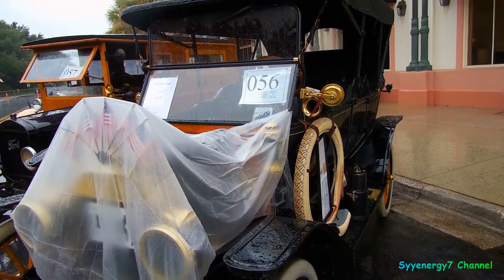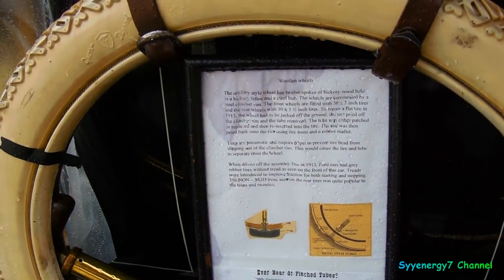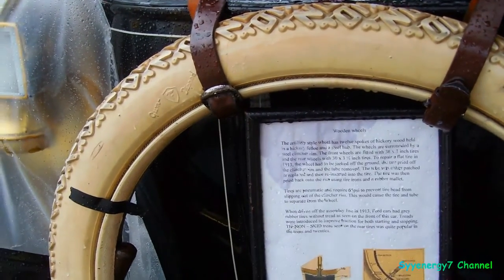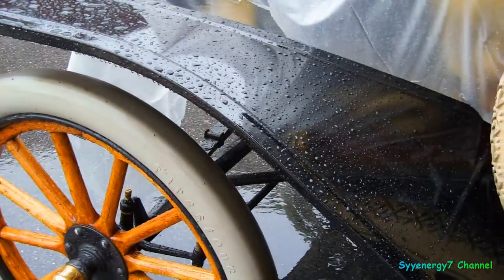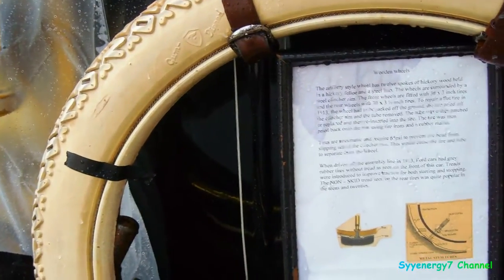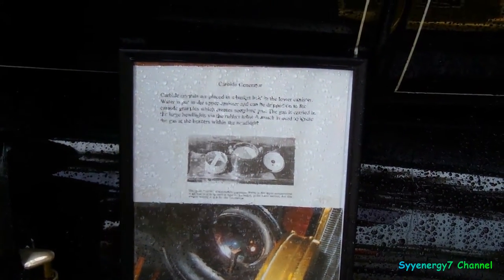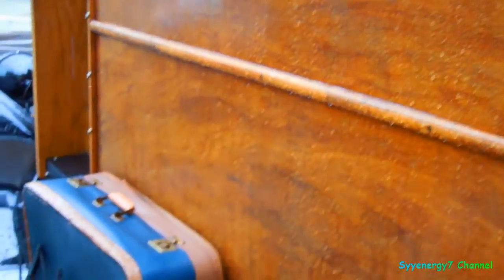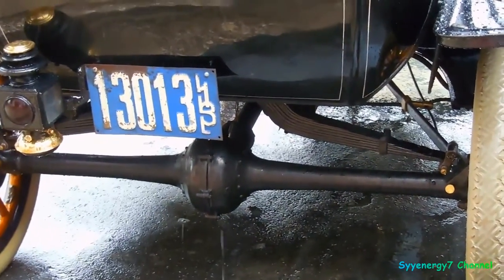1913 FORD Model T with natural rubber tires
1913 FORD Model T with natural rubber tires
These are the videos from the July 2015 classic car show:

custom cars, hot rods, classic cars, car show, street rods,muscle cars